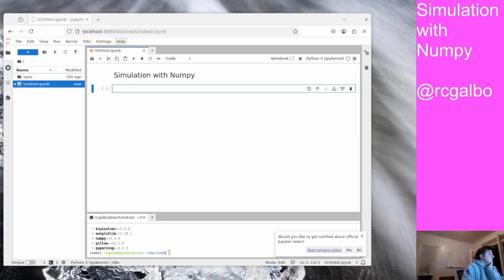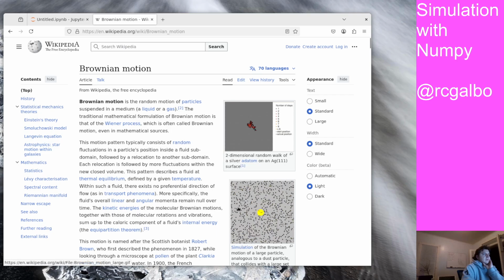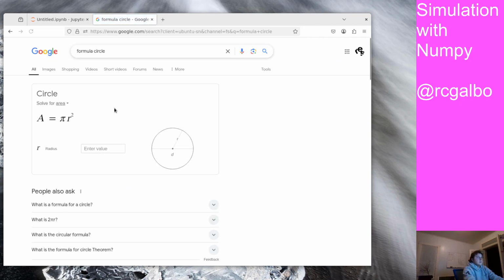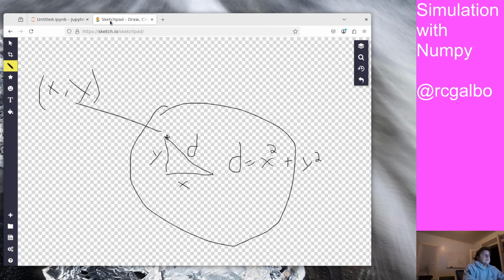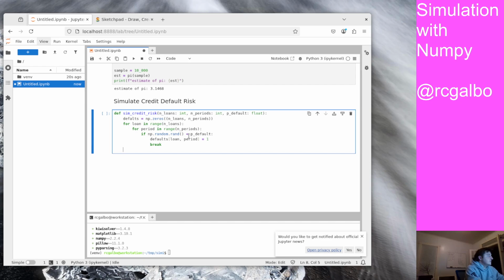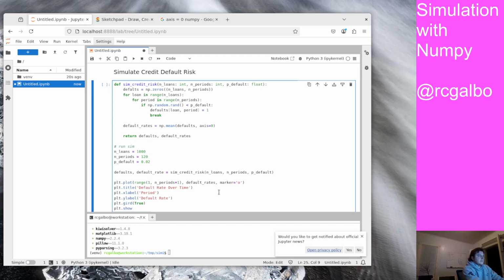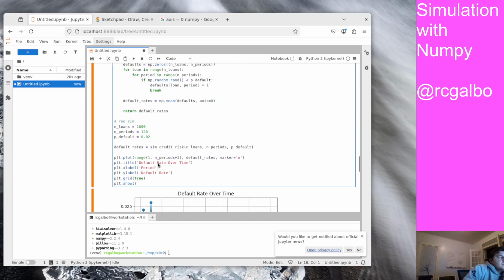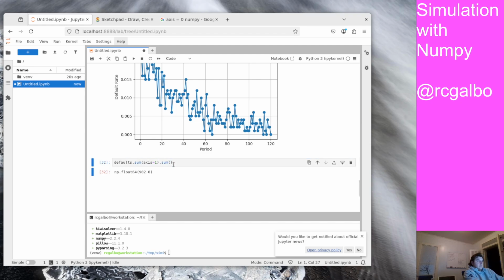Intro To Simulation With Numpy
We cover:
- Random Walk
- Brownian Motion
- Simulate Pi
- Monte Carlo Loan Default